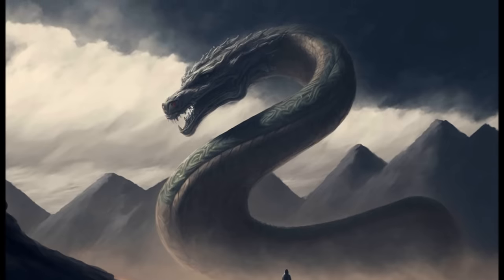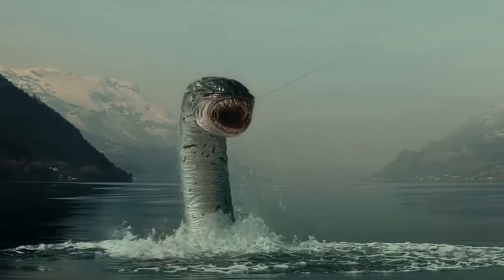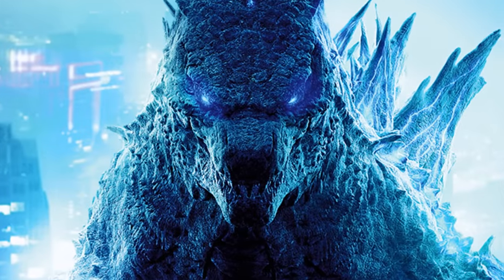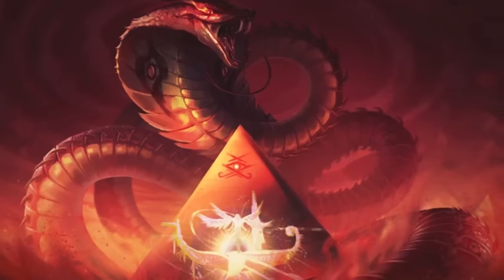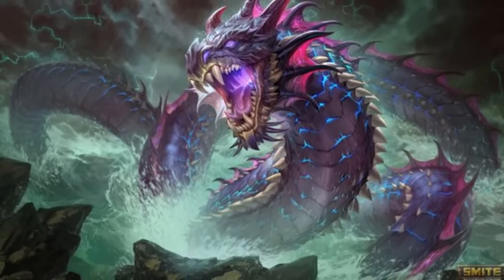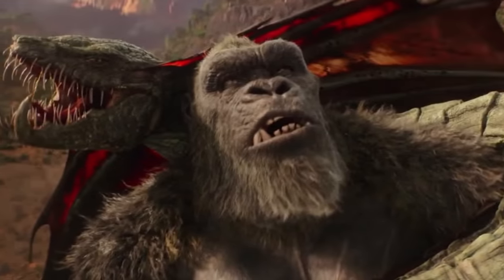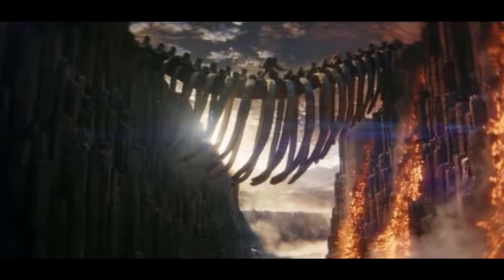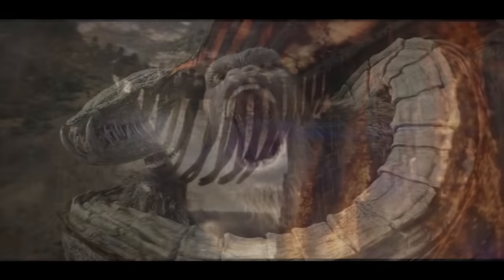Why the Skeleton in Godzilla x Kong is WAY More Important Than You Realize - New Empire Explained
Composer: Whitesand (Martynas Lau)
Year: 2017
Title: Eternity

Year: 2023
Title:  Olympus

This is a remixed version of the previously released track "Olympus".
Mixed and Mastered by - Dovydas Lazdinis

Year: 2019
Title: Honor
Album: Fragments Of Darkness

Additional Music Terminus by: Scott Buckley
Released under CC-BY 4.0.

 / mattiacupellicomposer

 / mattiacupelli

 / mattiacupelli_